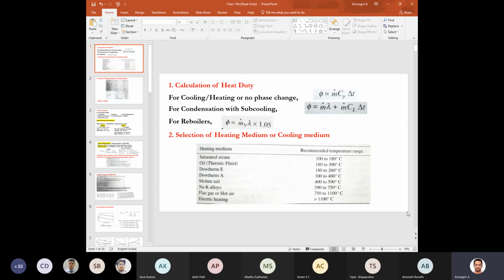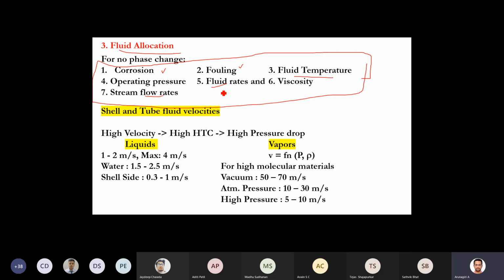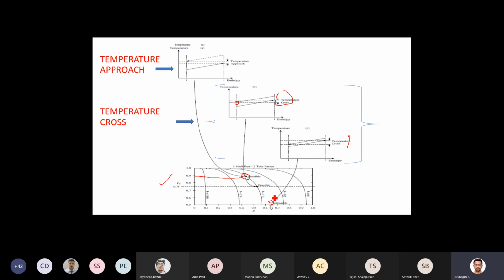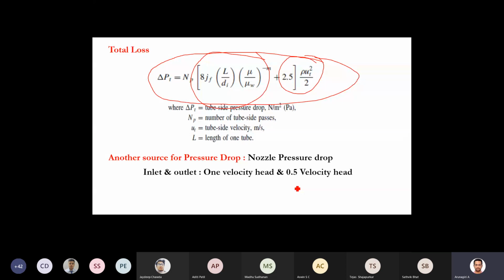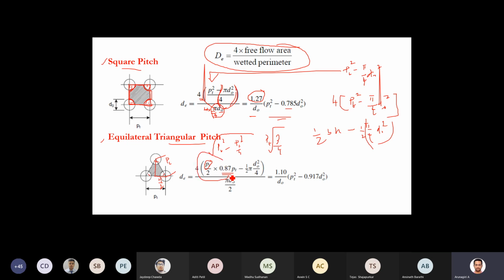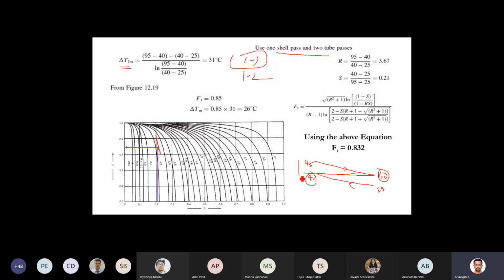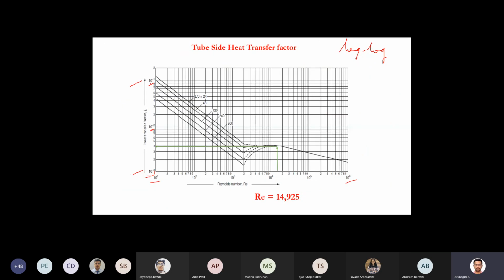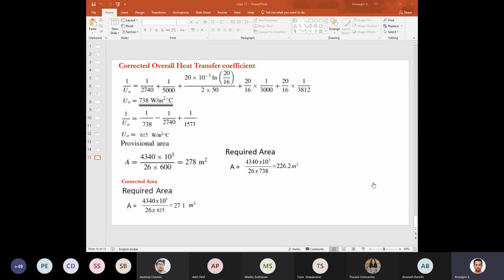#16 CPED | 03.09.2021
Credits: Dr.A.Arunagiri